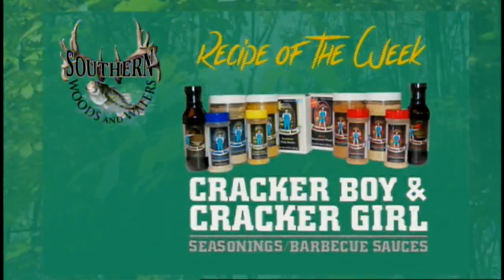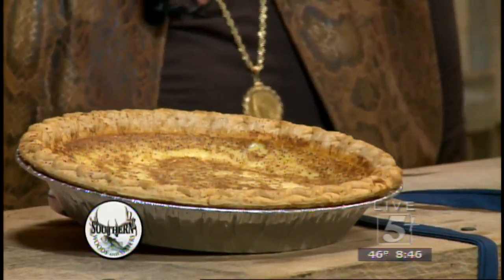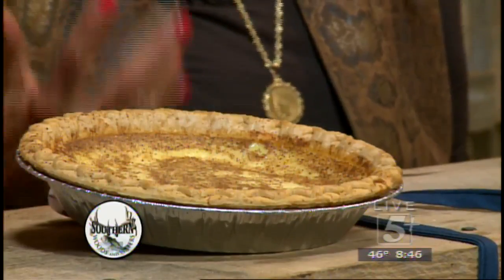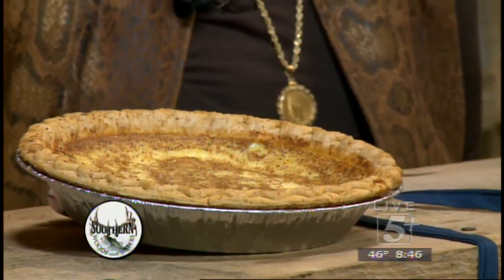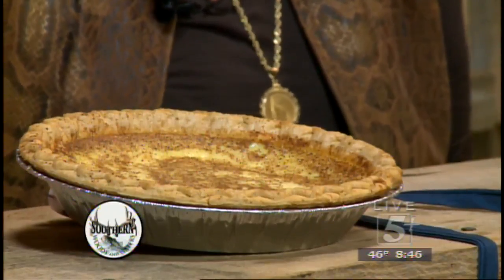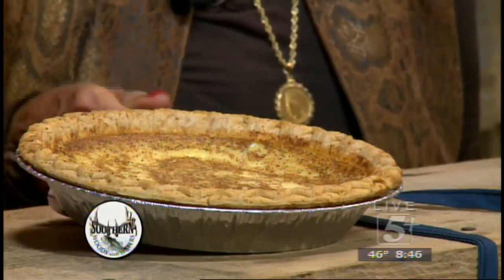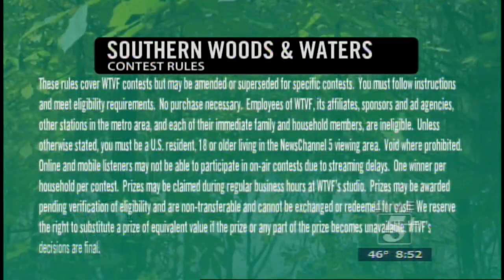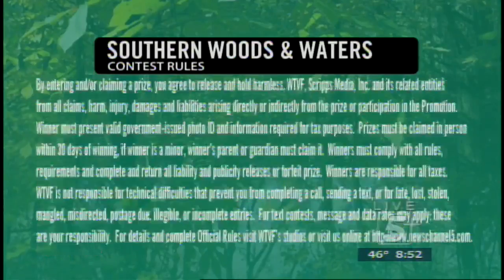Southern Woods & Waters: ExpoSouth Pt. 4